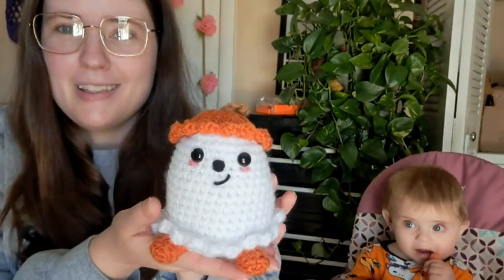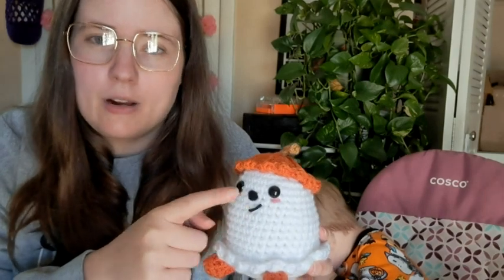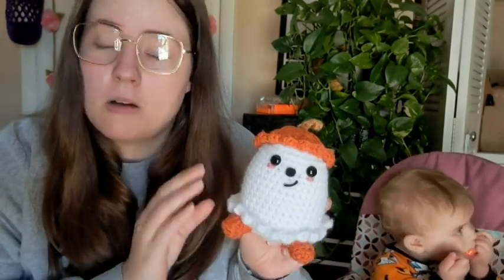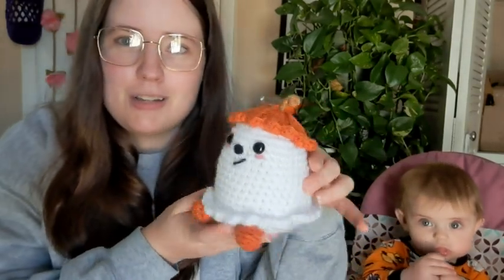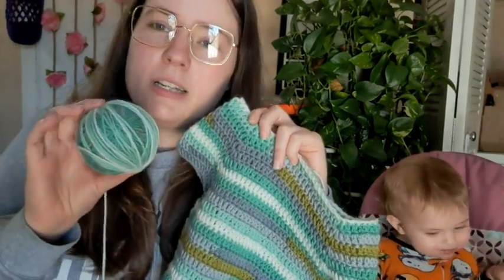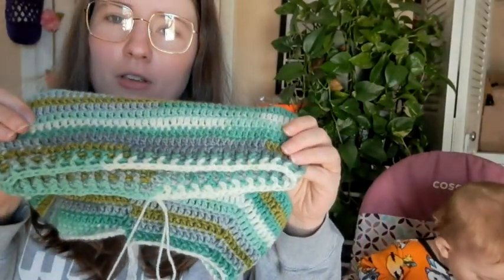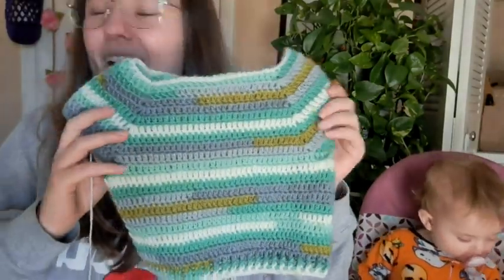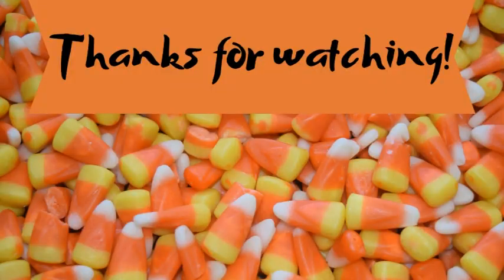A Little Ghost & Sweater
Happy Mail
Ella Roberts